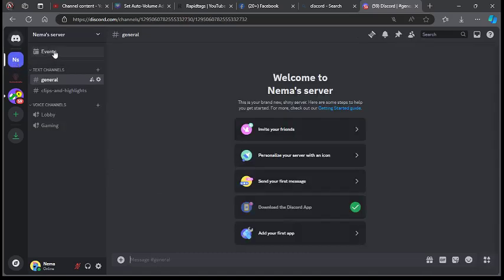How to Create Your First Text Channel on Discord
In This Video, you will learn about How to Create Your First Text Channel on Discord